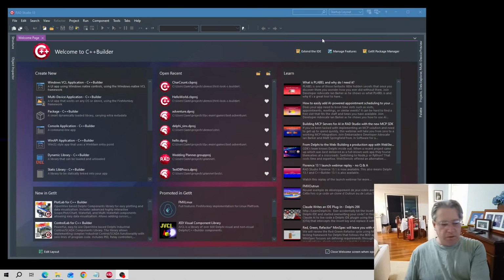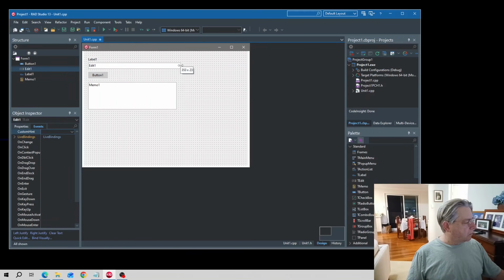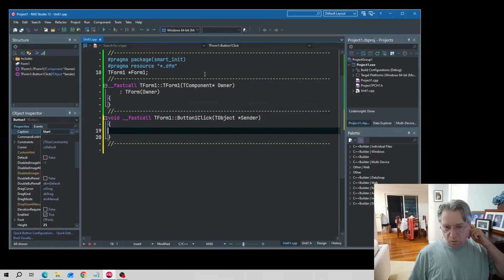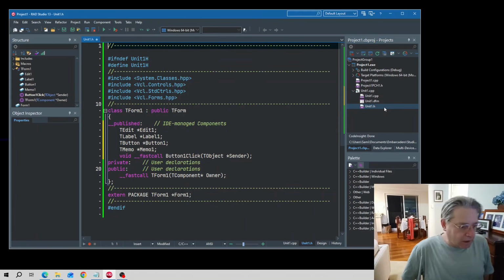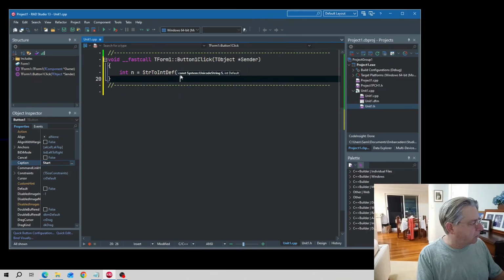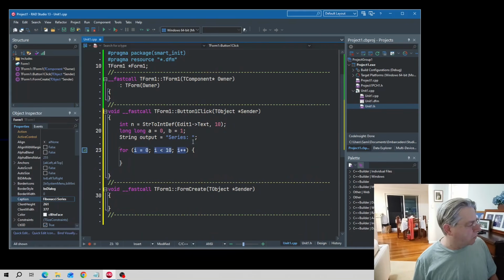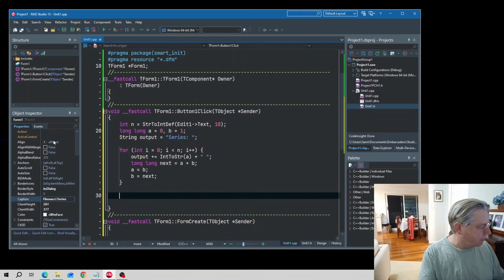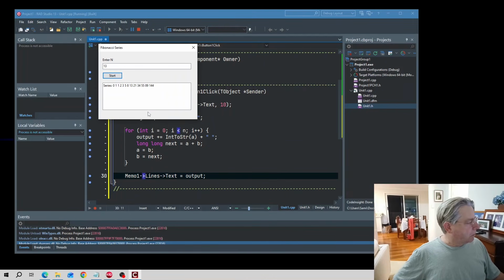A First (and a half) Look at C++Builder 13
Before I ever programmed in Delphi, I was a C programmer. I owned copies of Turbo C and Borland C++, but for years, I’ve left the C++ side of RAD Studio untouched. In this video, I’m finally "unwrapping" the other half of my IDE.

We take a "first and a half" look at C++Builder 13 through the eyes of a modern Pascal developer. From the installation, to checking out the IDE, writing a small progam and more.